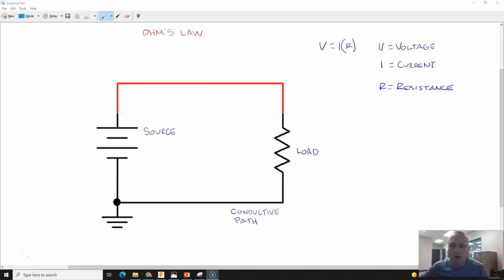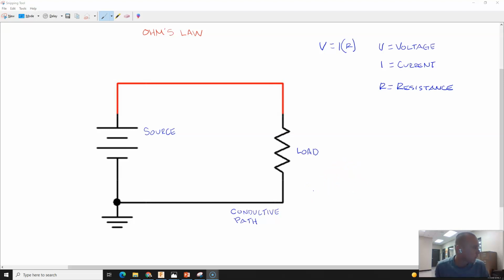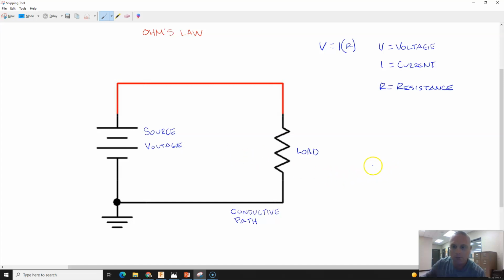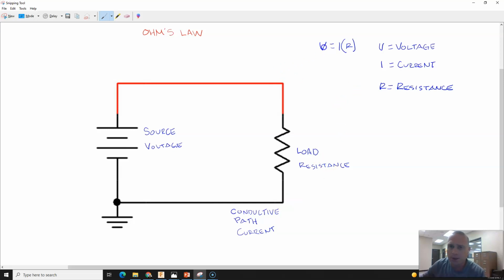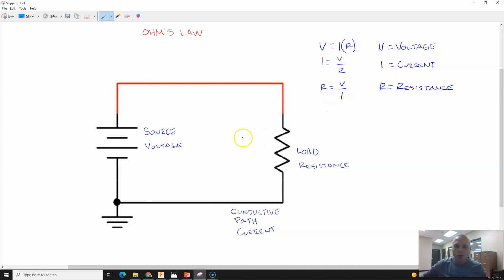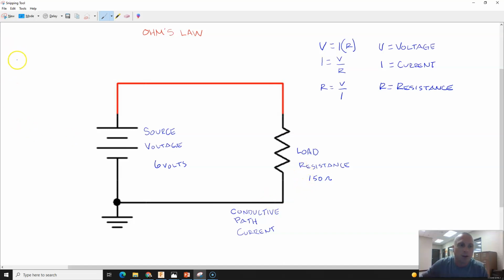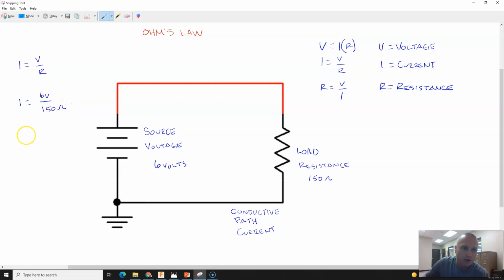Circuitry/Soldering | Ohm's Law